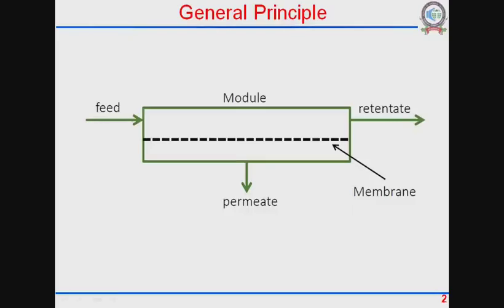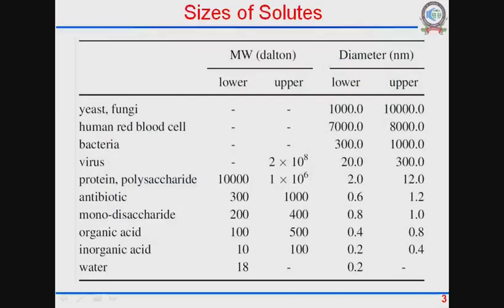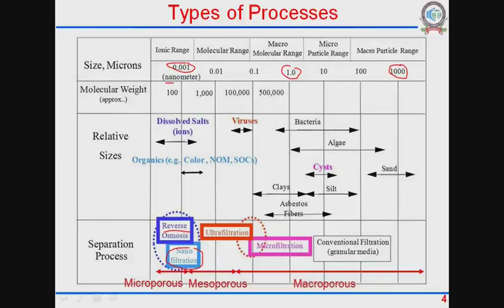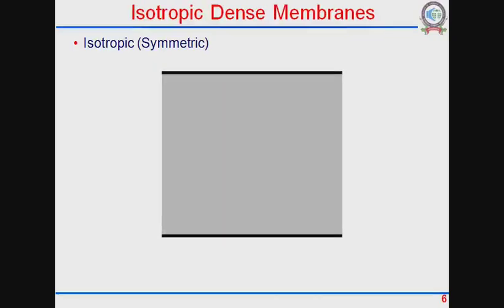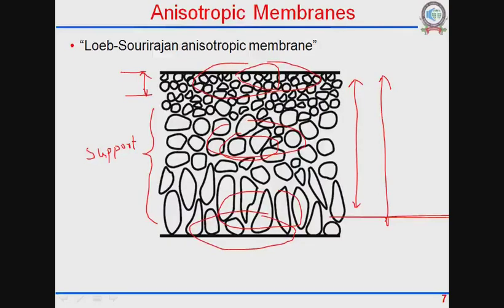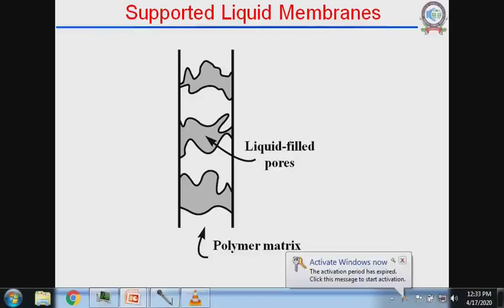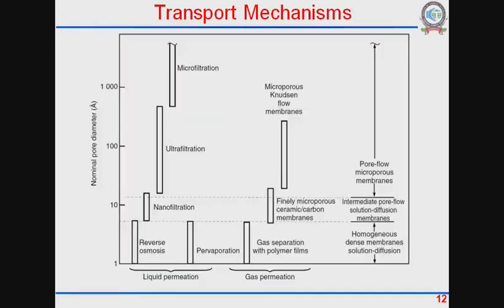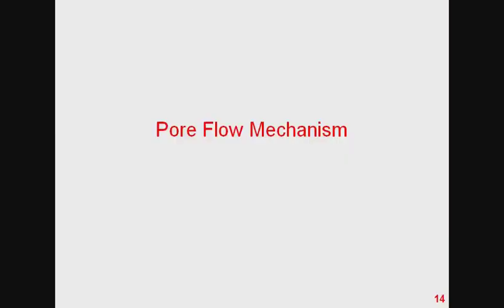CET 2154 Lecture 24 Membrane Separations Part 1